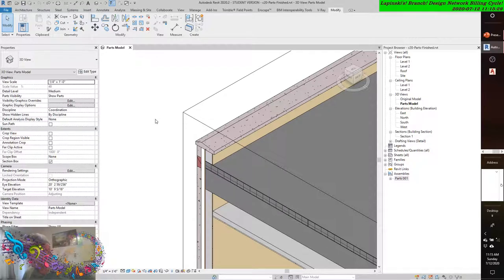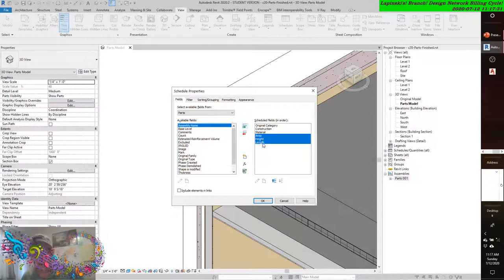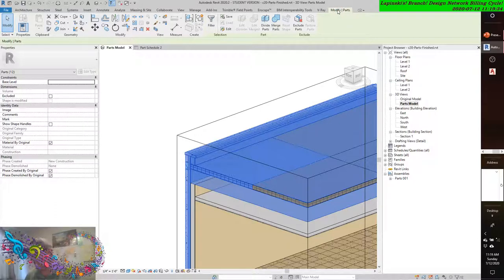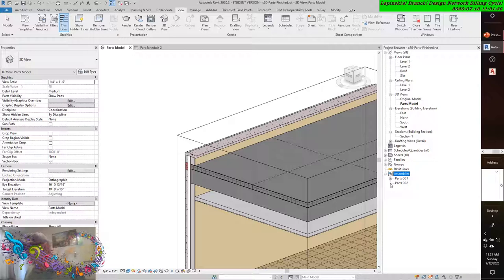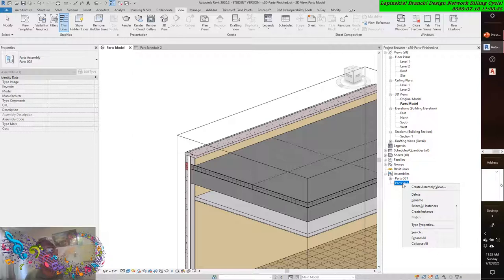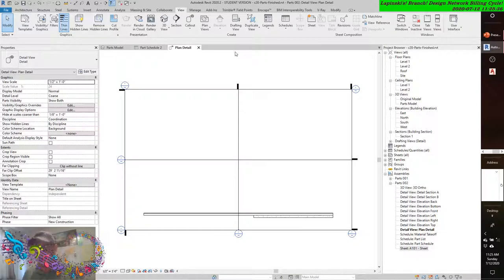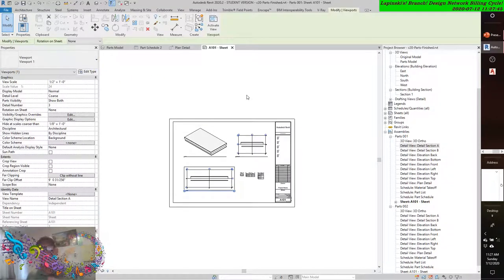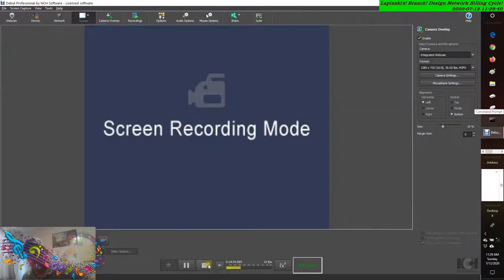AUTODESK REVIT 2020 CREATING ASSEMBLY VIEWS